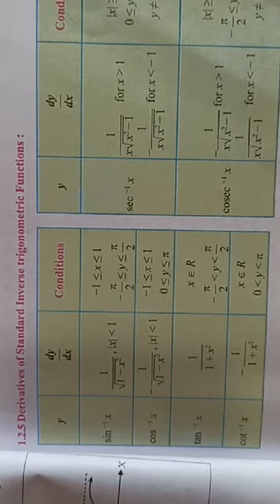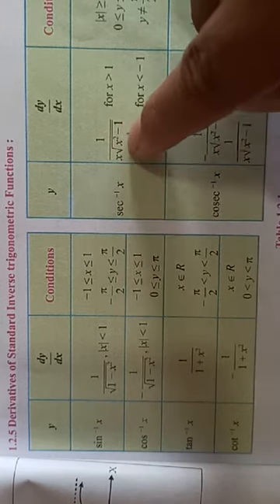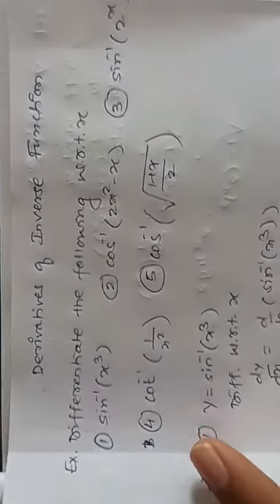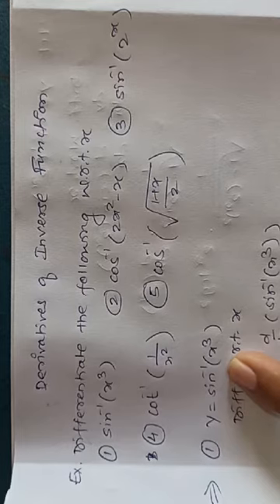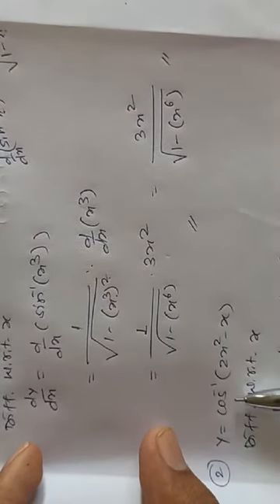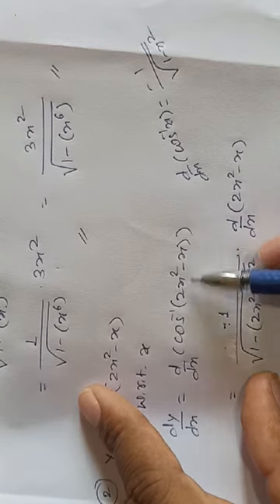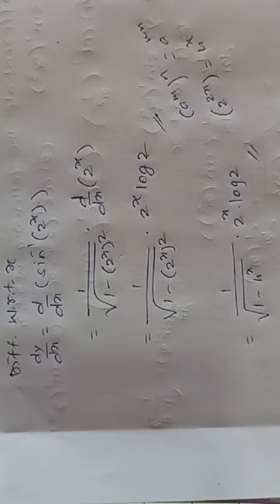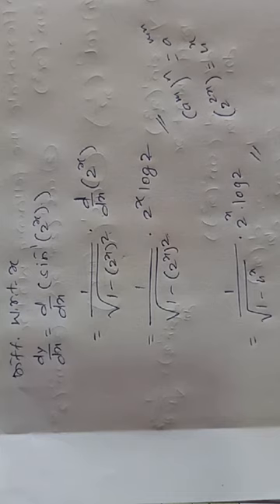12th Maths - Derivative of Inverse function